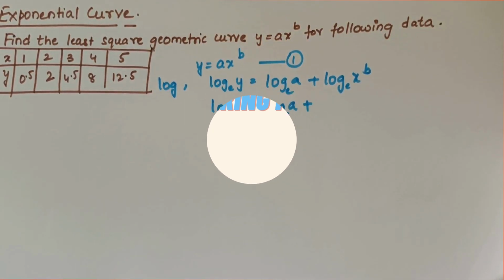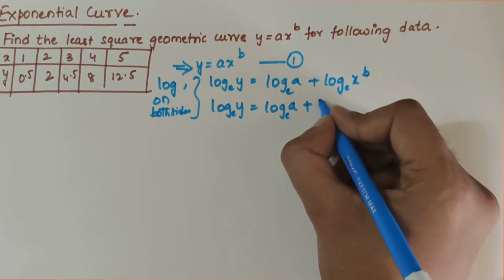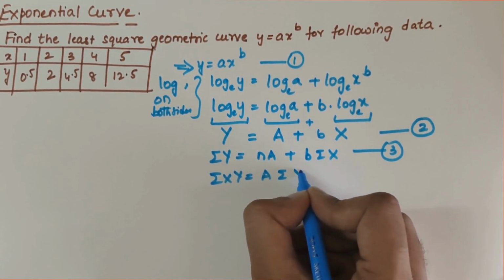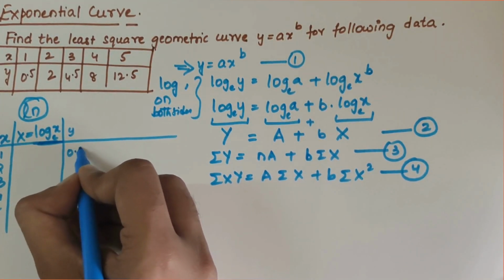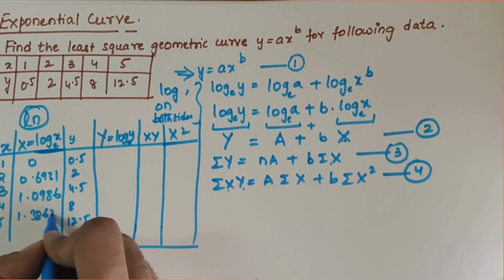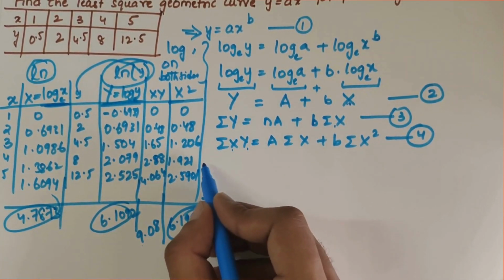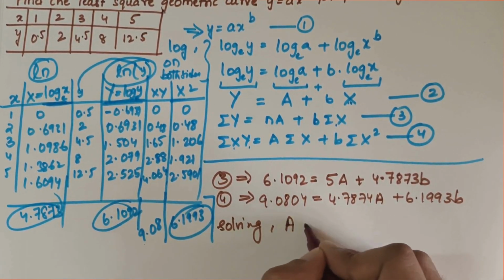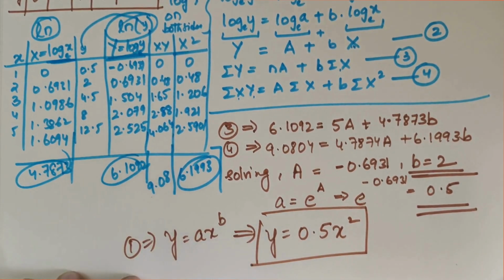Find the Best Fitting Exponential curve of form y=ax^b for given data |21MAT41| Statistical Methods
Welcome to VTU Padhai's instructional video, where we explore how to find the best-fitting sexponential curve of the form y=ax^b for a set of given data points.
This tutorial, part of the 'VTU 21MAT41 Engineering Maths Module 3: Statistical Methods' playlist, delves into the intricacies of curve fitting using simultaneous equations.
Whether you're a VTU student or an engineering enthusiast, this step-by-step guide will equip you with the tools to analyze and model data effectively.